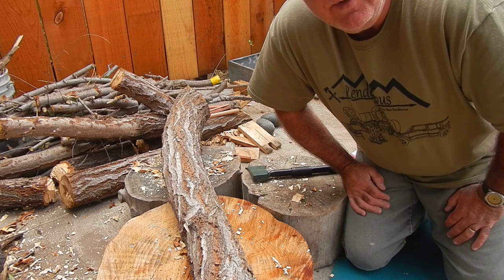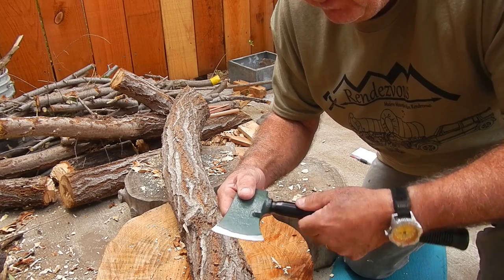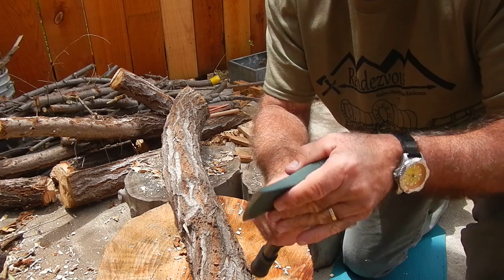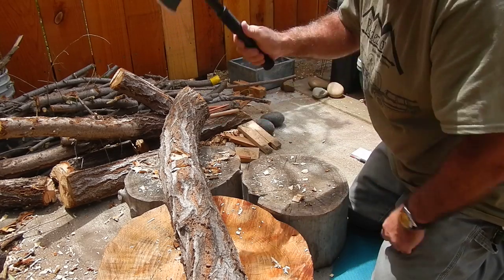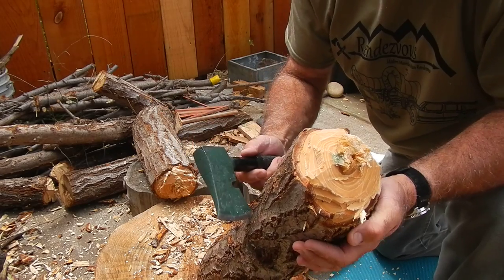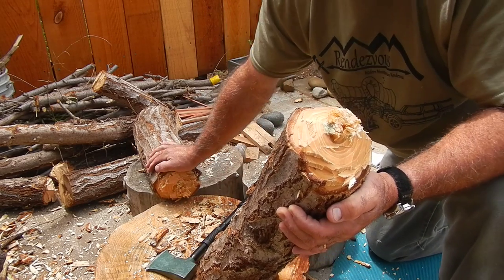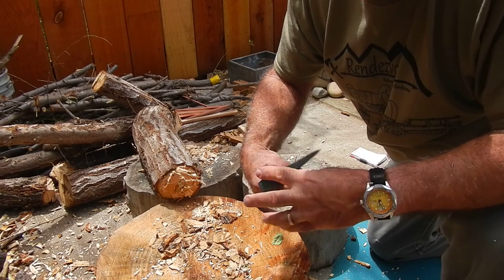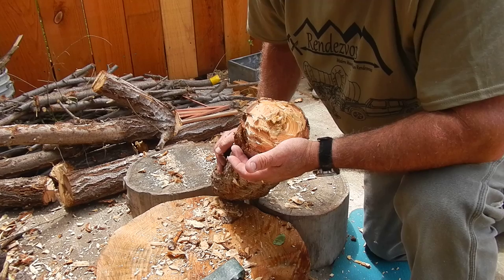"Commando Axe" - PART III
In this third installment, I test the Commando Axe's capabilities as a wood chopping tool on an appx.  4"-5" diameter/16" circumference Walnut log. I completely expected the tool to fail and the end result was quite surprising.  I tested 3 other hand axes in conjunction with this axe, and I will post some still photos of those test results to my blog, GoblinRanger,blogspot.com and also on the Bushcraft U.S.A. edged weapons forum.